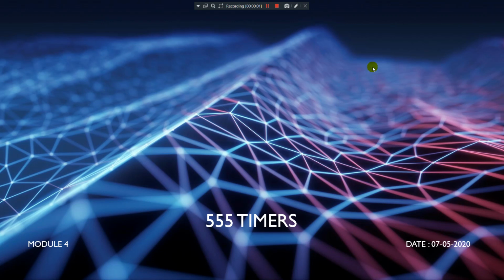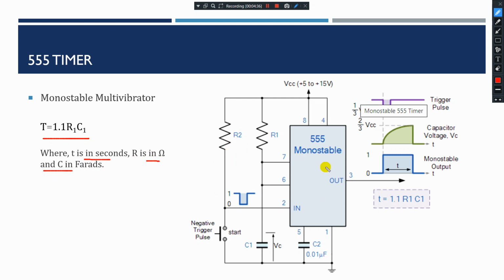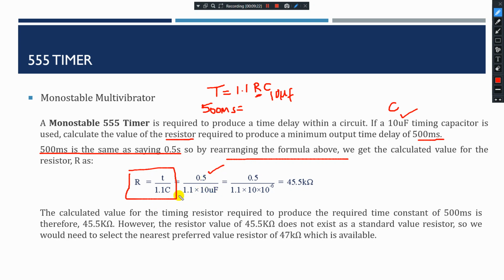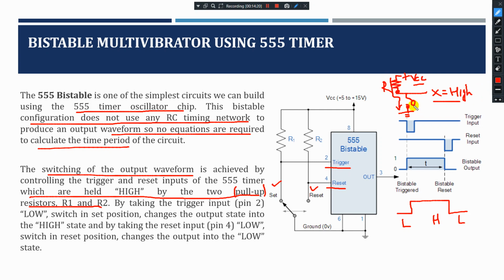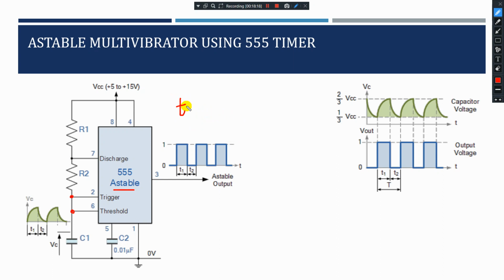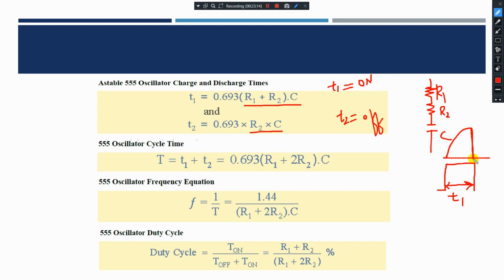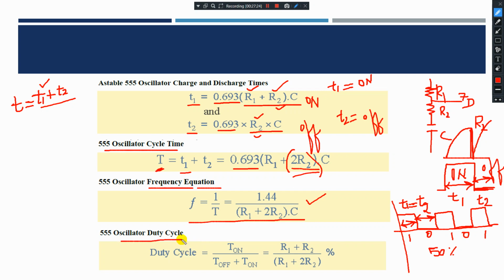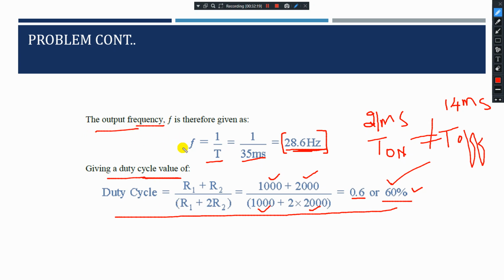Basic Electronics 12-05-2020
Timers
Timer IC
555 Timer
Monostable Multivibrator
Astable Multivibrator
Bistable Multivibrator